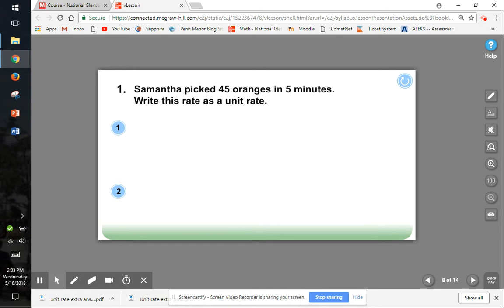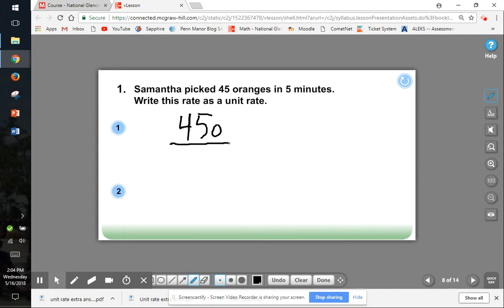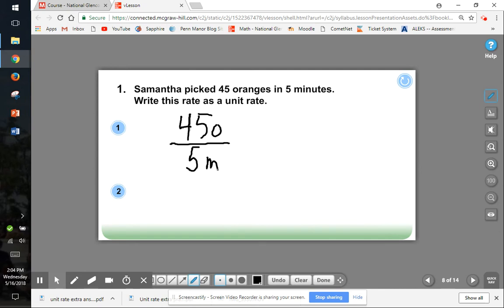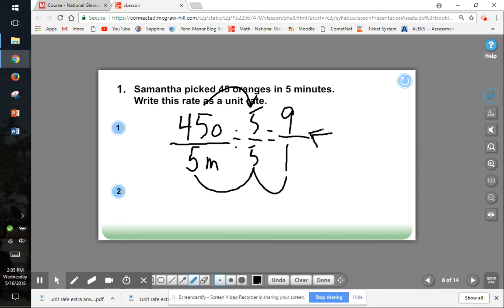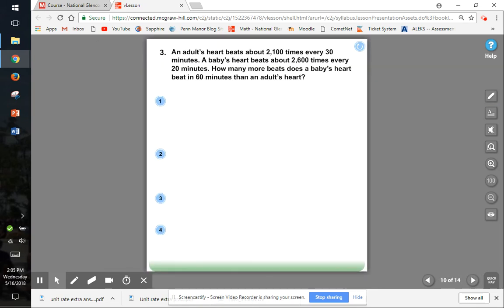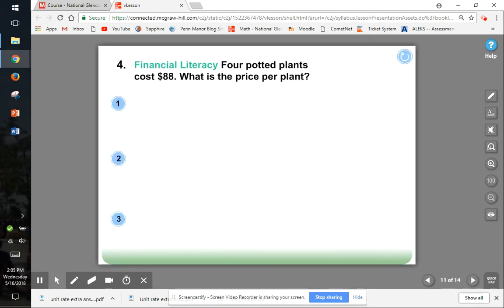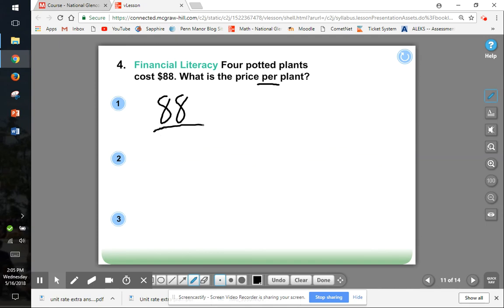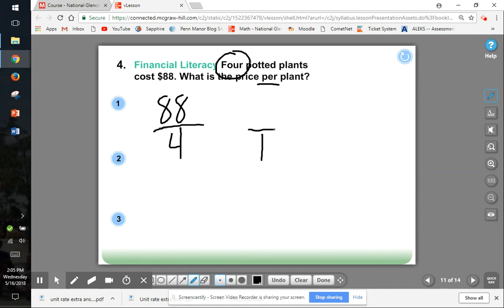Unit RateUnit Price